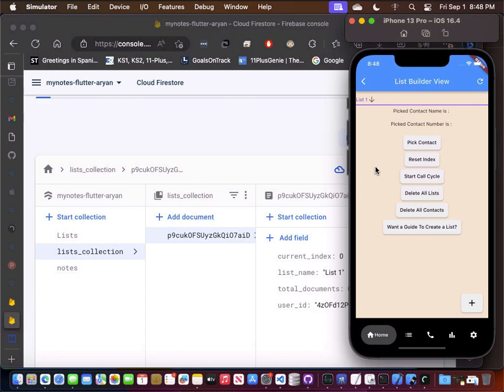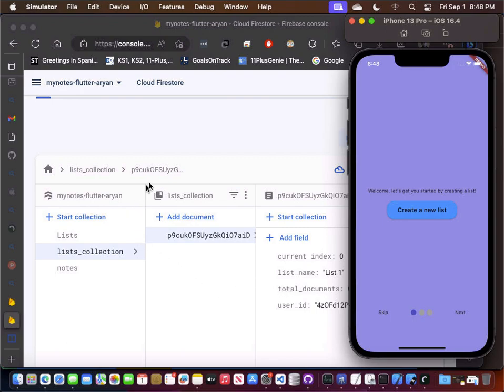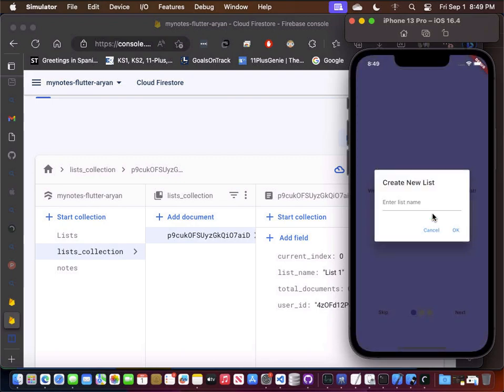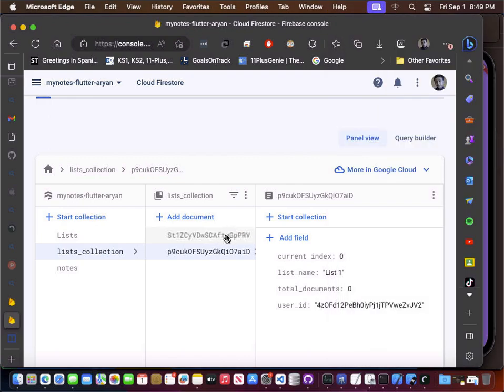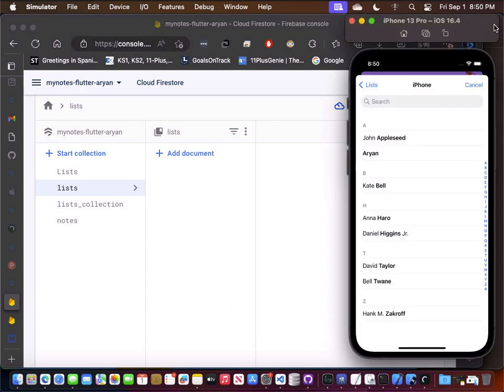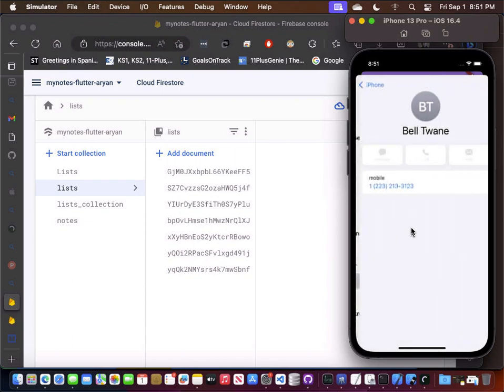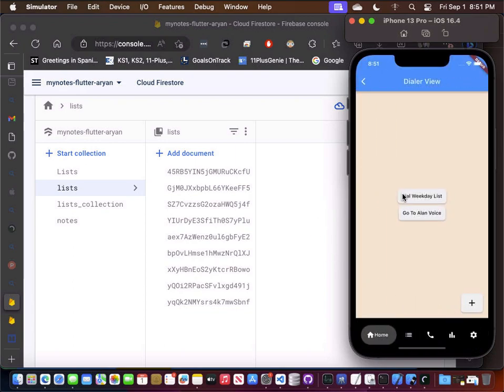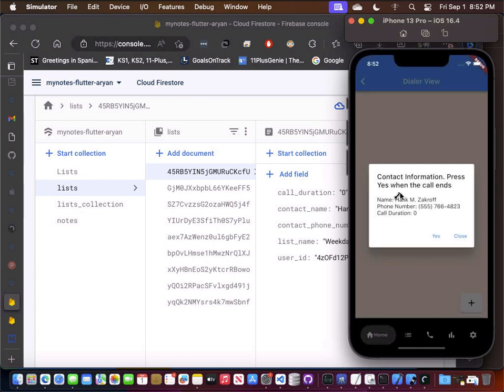How To Create a List & Upload Contacts